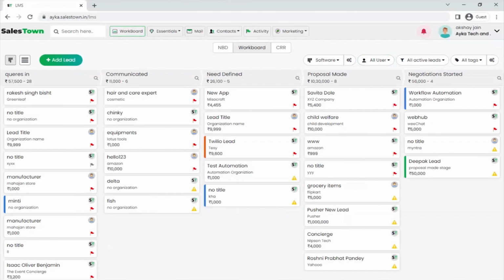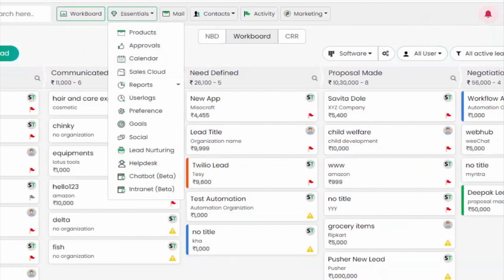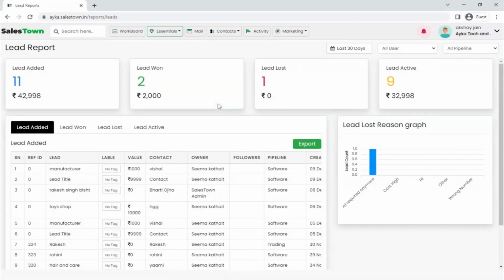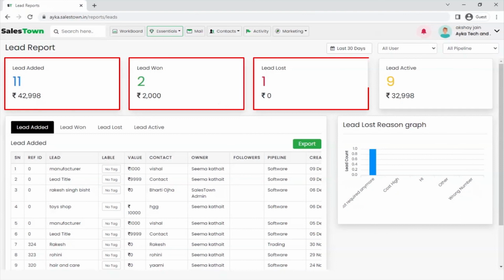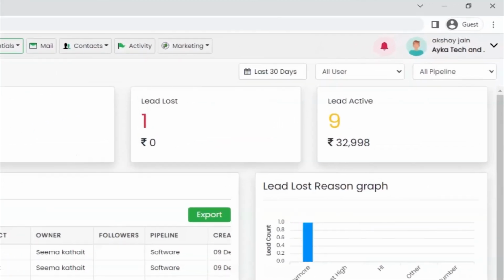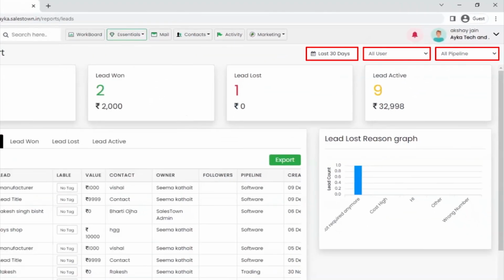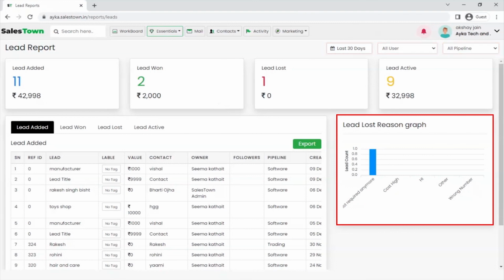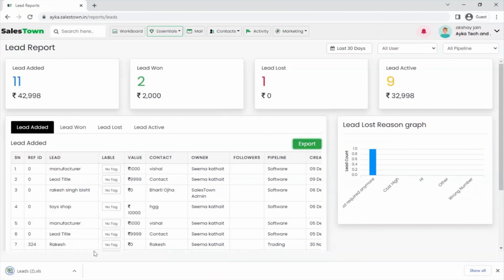How To Check Lead Report In Sales CRM | Lead Report in Sales CRM Software Video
In this tutorial video, we will walk you through step-by-step on how to check a Lead Report in SalesTown CRM.

By the end of this tutorial, you will have all the answers you need to know about  "How To Check Lead Report In Sales CRM" . Keep watching this now to learn more!

Lead report for any sales team is the most important information that reveals the profit or loss for its users. SalesTown CRM tutorial video will also show and try to over information regarding Best Sales CRM Software, and Sales Lead Report in Sales CRM

This tutorial video gives you the core valuable information about your business by telling you  How To Check Lead Report In CRM Software 2023.Here we have explained the components of a Sales Lead Report and discuss how to use that information.

In this YouTube video, we have mentioned each and every detail of how to get detailed information about a particular lead.

If you want to understand the components of a Sales Lead Report, then this video has explained   exactly what you need to know.

We’ll explain the necessary components of a professional-level Sales Lead Report, and discuss how you can use the information it provides. This video is perfect for anyone looking to improve their current Sales process or who just wants to better understand this vital tool.

We appreciate your time for enjoying this video clip regarding How To Check Lead Report In Sales CRM . We hope that you liked this video and have gained all the necessary information you are